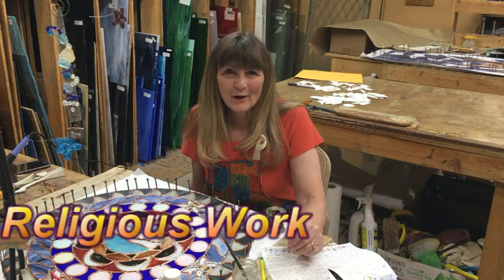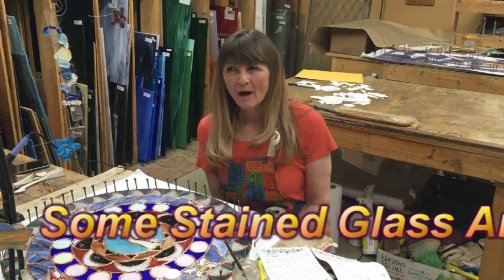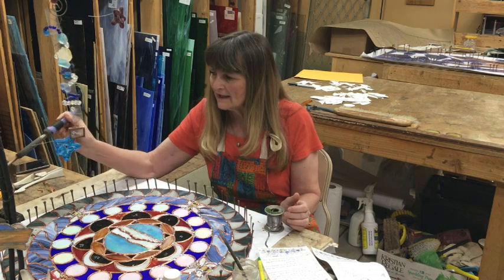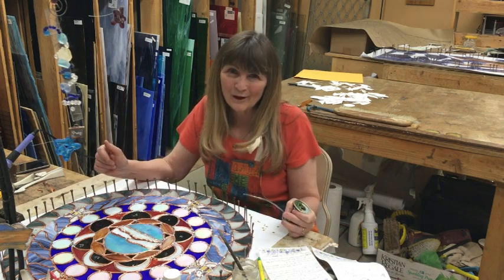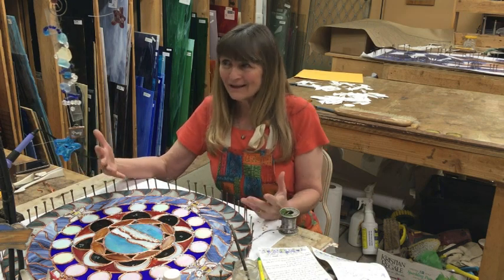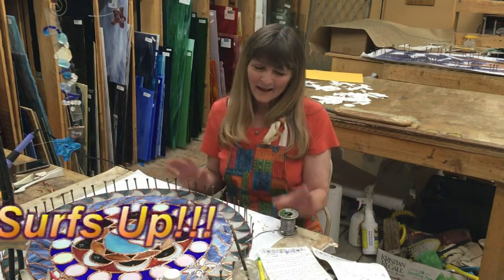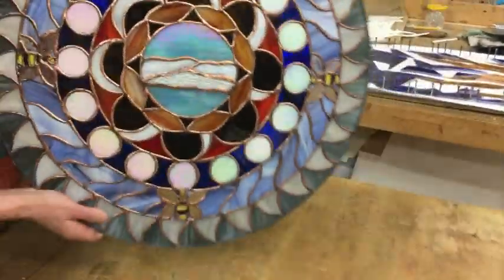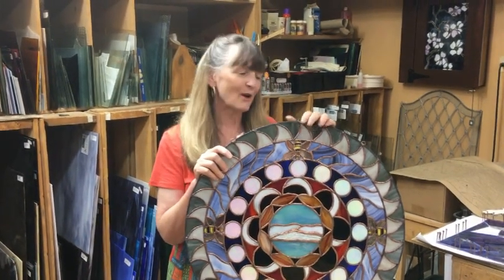Religious Stained Glass V277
Jeanne entered a piece of religious stained glass in a contest and got an honorable mention. On this video she briefly explains the symbolism of the religious stained glass that she built. You can see all the entries of the contest